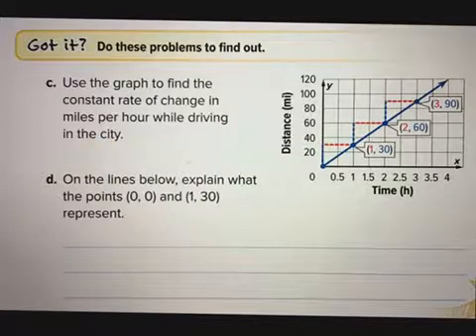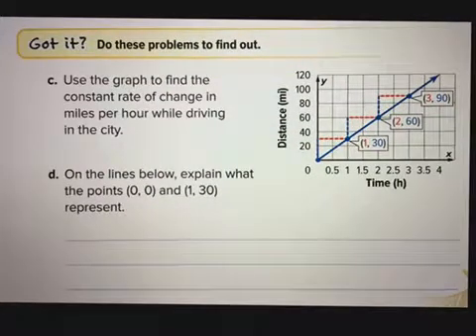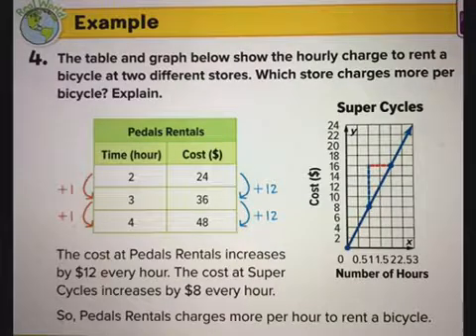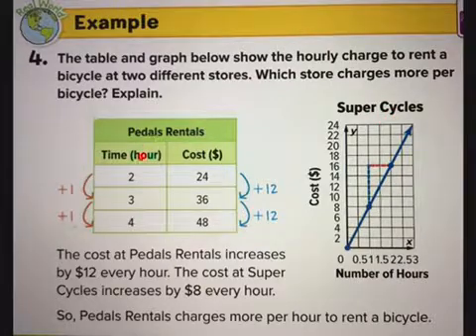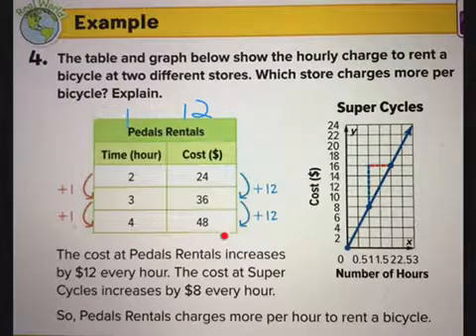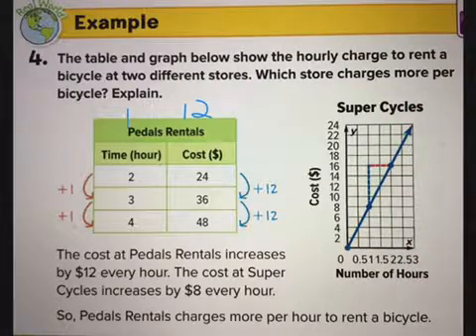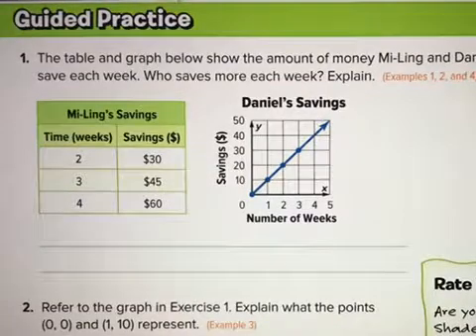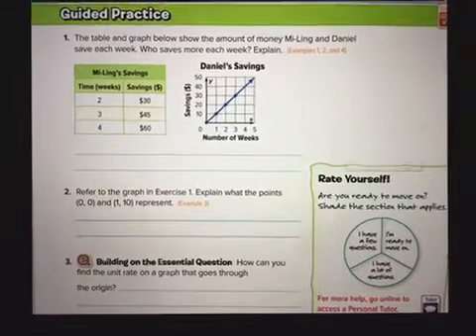Course 2: L.1-7 part 2